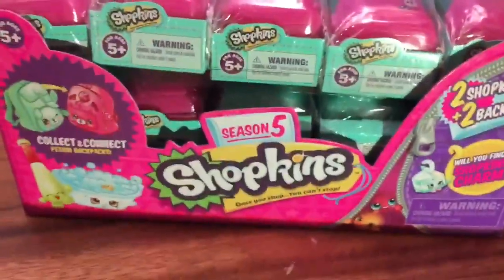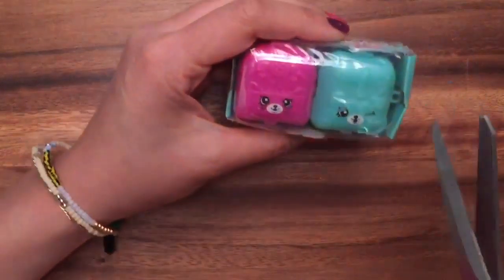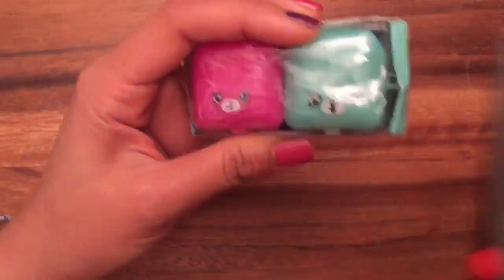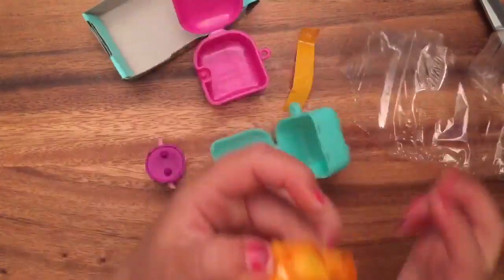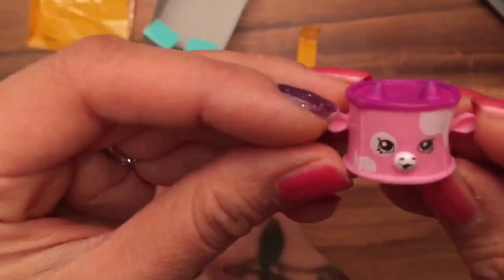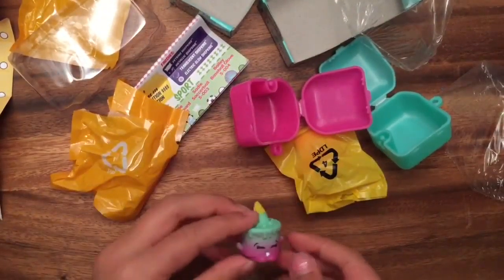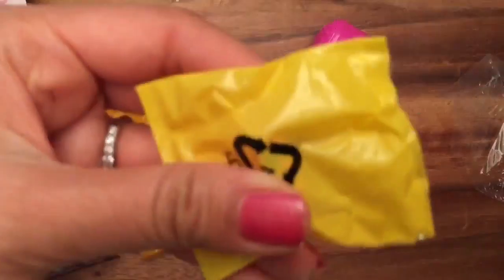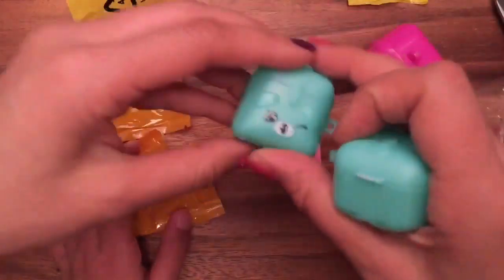Shopkins season 5 blind bag charms Toy Review and Unboxing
Watch my shopkins, petkins, seaon four food fair disney toy videos with educational toy videos and surprise eggs.

This awesome Shopkins mini purse is filled with mystery surprise toys. Disney Frozen Fash'ems, Shopkins Season 3 and 2 (any limited editions in there?), My Little Pony POP Funko Vinyl and more! Enjoy this toy unboxing video.

Shopkins Season 3 12 pack and 2 Blind Bag baskets! Enjoy this

List of my shopkins:
Fruit & Veg
4-001 Kris P Lettuce
4-002 Peely Potato
4-008 Milly Mushroom
4-009 Cheeky Cherries
4-010 April Apricot

Bakery
4-011 Bread Crumbs
4-012 Cookie Nut
4-013 Cindy Bon
4-014 Bagel Billy
4-015 Dolly Donut
4-016 Bread Crumbs
4-017 Cookie Nut
4-018 Cindy Bon
4-019 Bagel Billy
4-020 Dolly Donut

Sweet Treats
4-021 Ice Cream Queen
4-022 Jiggly Jelly
4-023 Pancake Jake
4-024 Berry Smoothie
4-025 Betsy Buttercup
4-026 Ice Cream Queen
4-027 Jiggly Jelly
4-028 Pancake Jake
4-029 Berry Smoothie
4-030 Betsy Buttercup

Accessories
4-031 Sharon Shoe
4-032 Handbag Harriet
4-033 Wooly Hat
4-034 Jules
4-035 Sasha Belt (green)
4-036 Sharon Shoe
4-037 Handbag Harriet
4-038 Wooly Hat
4-039 Jules
4-040 Sasha Belt (pink)

Party Time
4-063 Miss Pressy
4-067 Party Plate (blue)
4-070 Marty Party Hat
4-071 June Balloon
4-072 Party Plate (white)

Petshop
4-073 Doggy Bowl
4-074 Little Pet Collar
4-075 Dennis Ball
4-076 Pup-E-House
4-077 Kitty Catbed
4-078 Teena Catfood
4-079 Goldie Fish Bowl
4-080 Pup Brush
4-081 Doggy Bowl
4-082 Little Pet Collar
4-083 Dennis Ball (pink)
4-084 Pup-E-House
4-085 Kitty Catbed
4-086 Teena Catfood
4-087 Goldie Fish Bowl
4-088 Pup E Brush

Petkins
4-089 Jilly Jam
4-090 Tracey Tomato
4-091 Shy Pie/Cherry Pie
4-092 Jilly Jam
4-093 Tracey Tomato
4-094 Shy Pie/Cherry Pie
4-095 Milk Bud (pink)
4-096 Tubby Butter
4-103 Ice Cream Cup
4-104 Big Topping
4-105 Mabel Syrup
4-106 Ice Cream Cup
4-107 Bobby Sock
4-108 Jingle Purse
4-109 Earring Twins (green)
4-110 Bobby Sock
4-111 Jingle Purse
4-112 Earring Twins (pink)
4-113 Eggchic
4-114 Comfy Cushion (pink)
4-115 Rita Remote
4-116 Eggchic
4-117 Comfy Cushion (blue)
4-118 Rita Remote
4-119 Drips
4-120 Burt House
4-121 Jade Spade
4-122 Drips (yellow)
4-123 Burt House
4-124 Jade Spade
4-125 Bone-adette (yellow)
4-126 Waggy Tag
4-127 Fish Flake Jake
4-128 Bone-adette
4-129 Waggy Tag
4-130 Fish Flake Jake
4-131 Dinky Drink

Limited Edition
4-137 Frenchy Perfume
4-138 Pretty Puff
4-139 Sparkly Spritz
4-140 Pretty Bow Kay
4-141 Gemma Bottle
4-142 Sally Scent